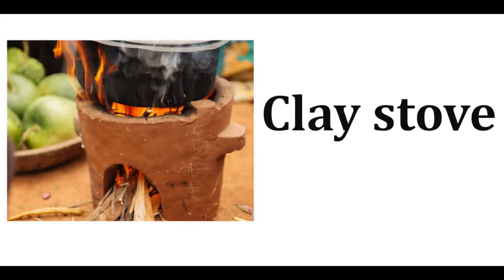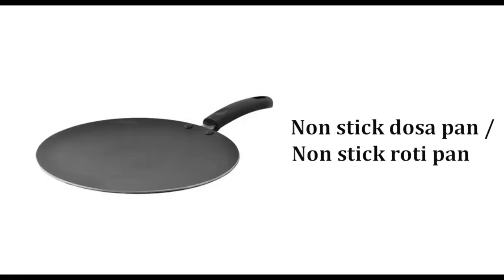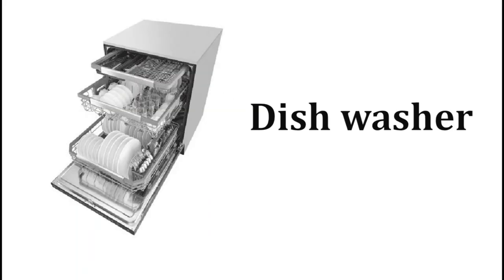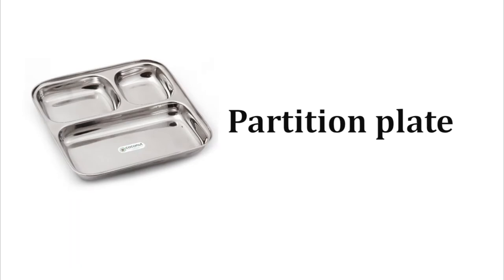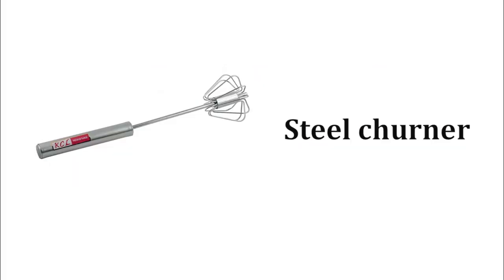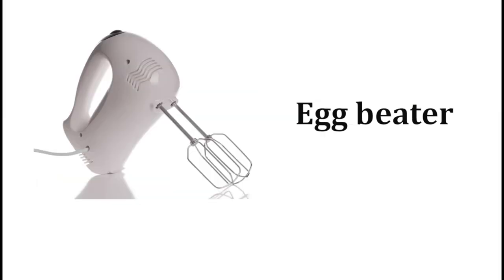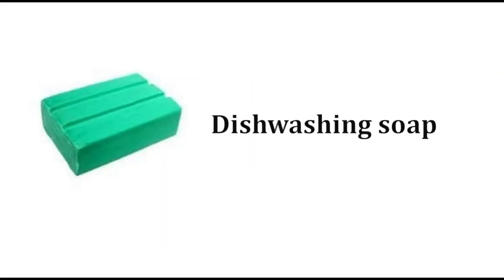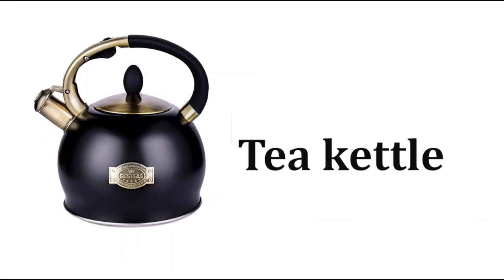Household names -- PART - 3